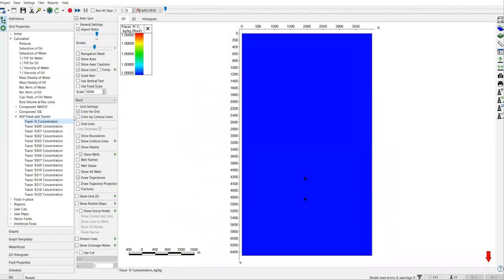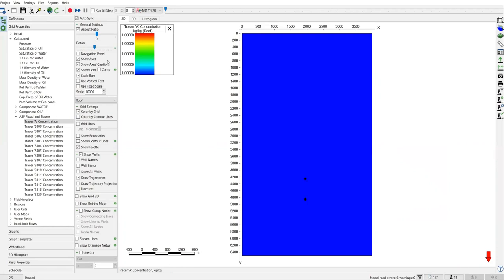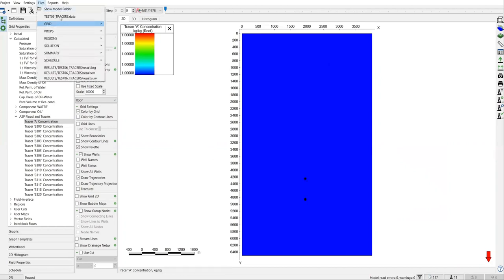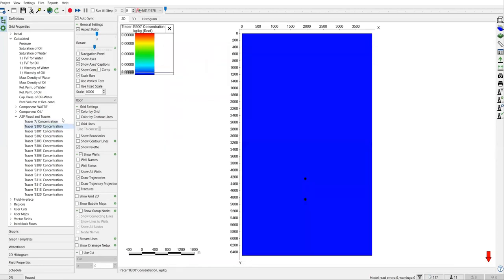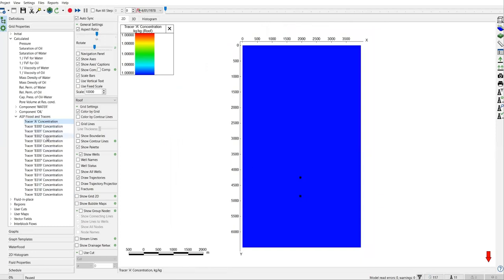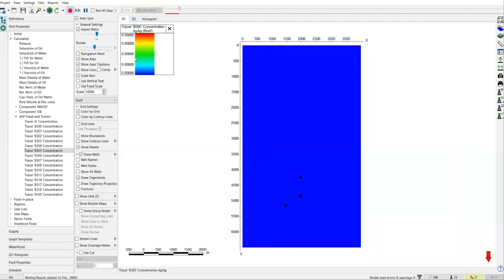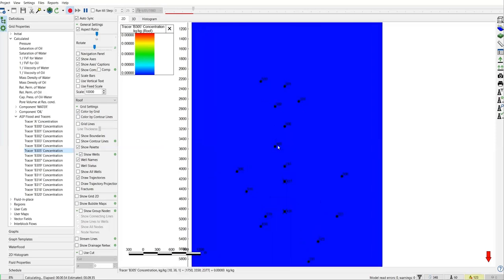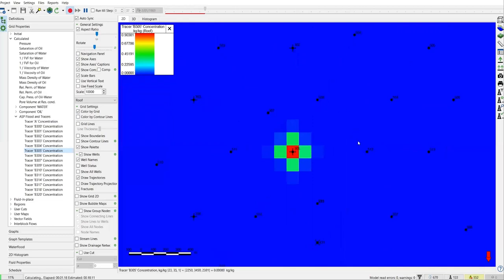tNavigator 119: Running the Tracer Simulation